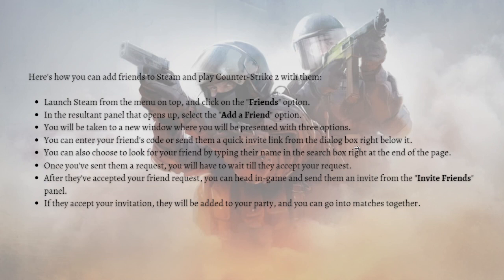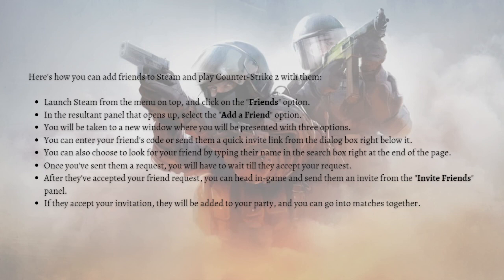How To Add Friends in CS2 (2023 Guide)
Learn How To Add Friends in CS2 (2023 Guide). This video will show you how to add friends on cs2. If you're wondering how to add friends in counterstrike 2 this is for you.